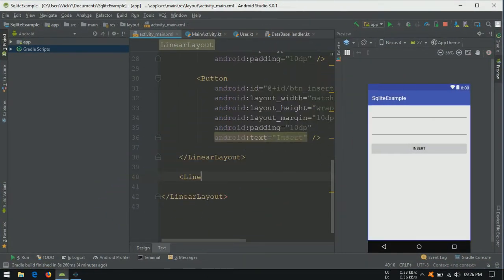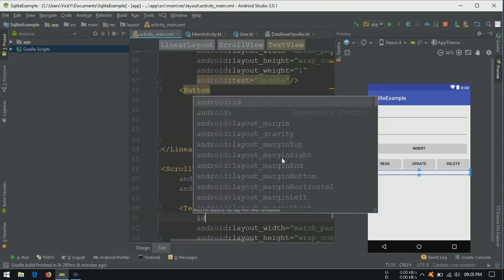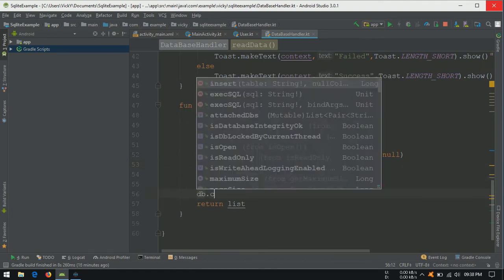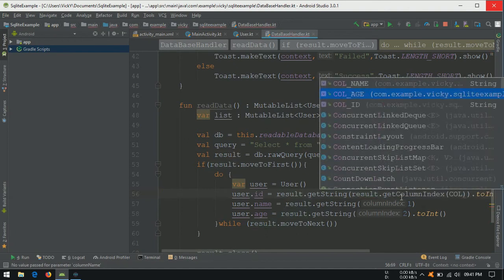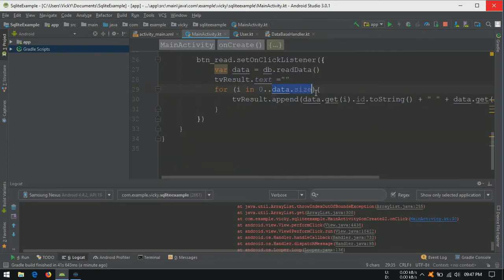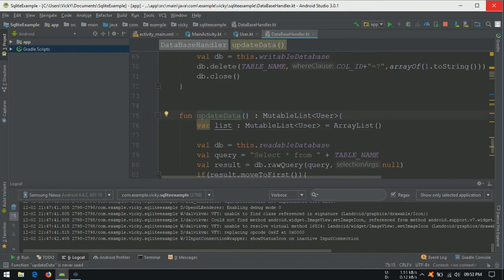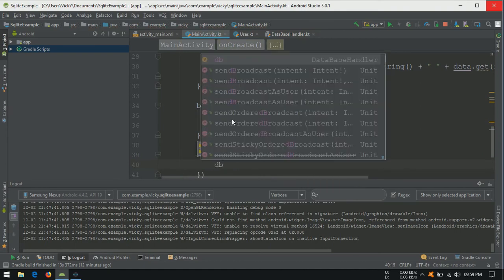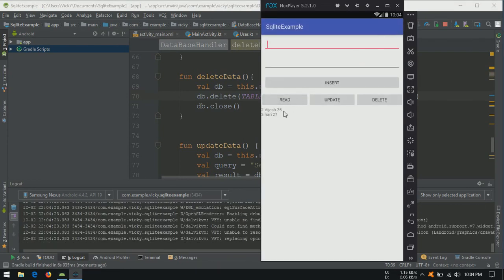Android Tutorial (Kotlin) - 31 - Read Delete and update SQlite Database Records